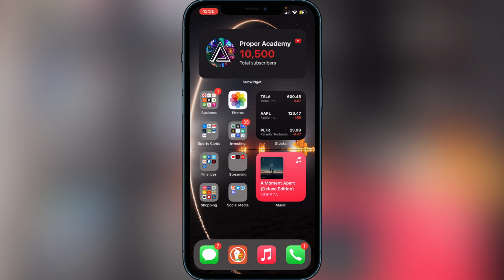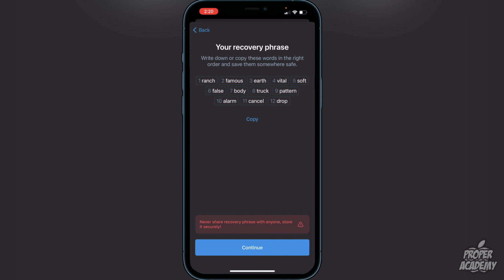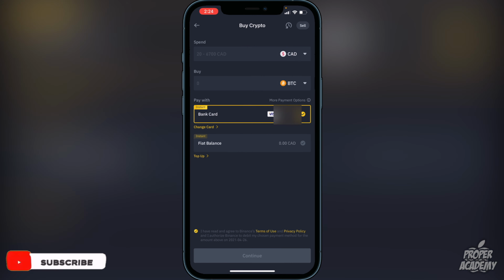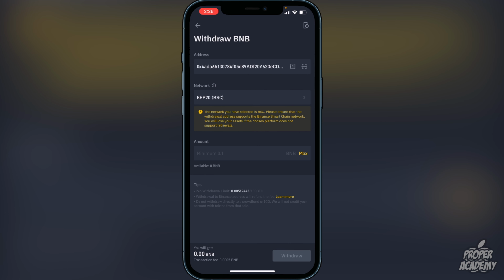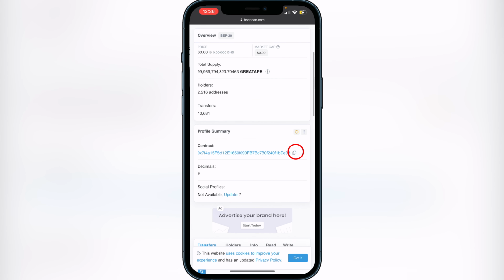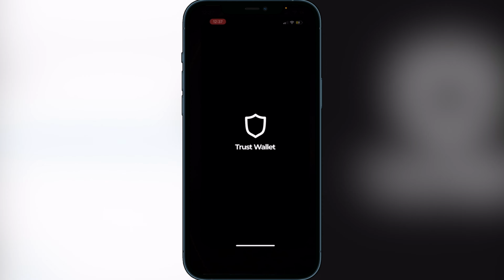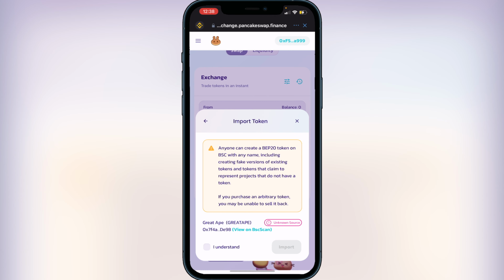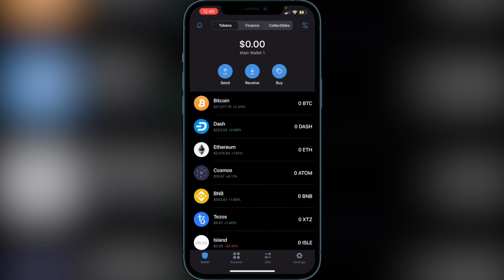How To Buy Great Ape Token on Trust Wallet 💰| How To Buy Great Ape Token on Pancakeswap 2021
In today's video we show you How To Buy Great Ape Token on Trust Wallet. It's super easy to do takes less then 10 minutes. If you're looking for more Tutorials we have plenty!